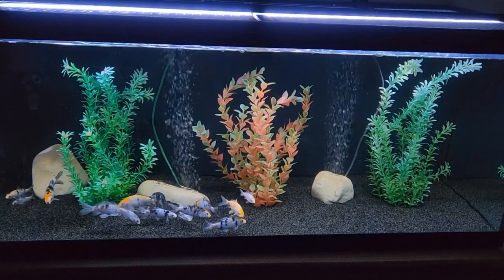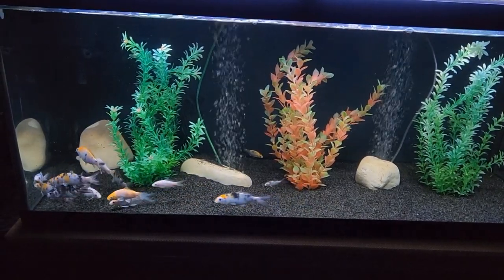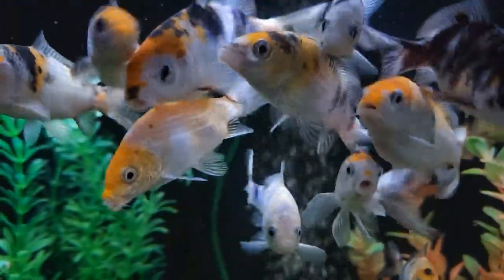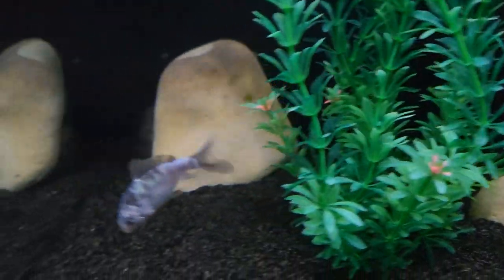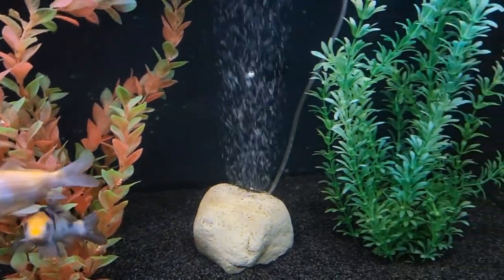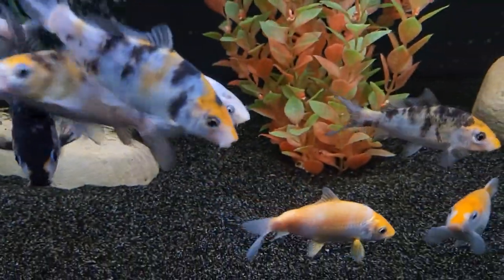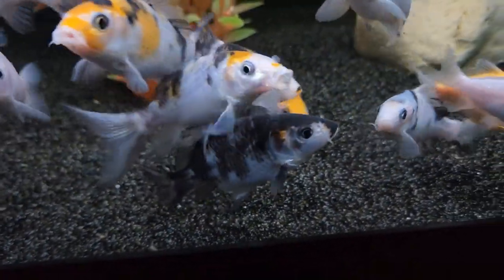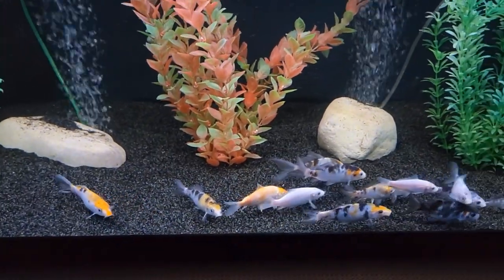NEW PROJECT - RAISING KOI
I'm excited to share this new endeavor with you. I will be using a 40-gallon breeder for my eggs to hatch in, from there they go into my 70-gallon tub for about a year. Then they will graduate to my 100-gallon tub and sell from there.

Please take a moment to let me know you were by. I'll be able to keep in touch and watch your videos. It's important to respond so you know you mean a lot to me and I appreciate you taking the time to watch.

                     Milverton, On.
                     N0K 1M0
                     CANADA

Have a wonderful day!! ML =D

 / acanadiangirl